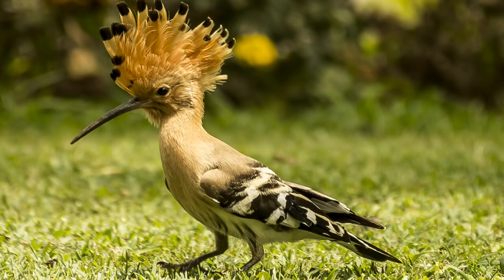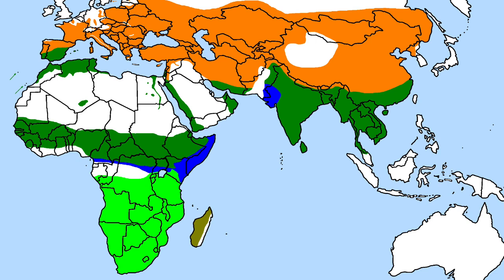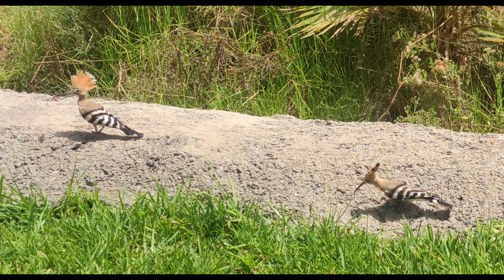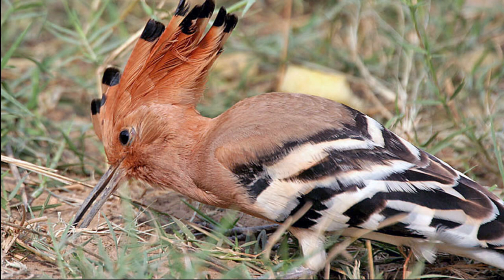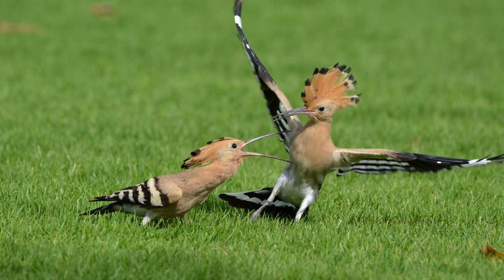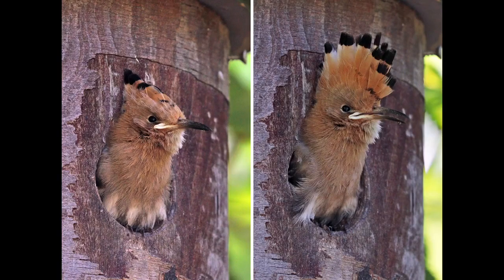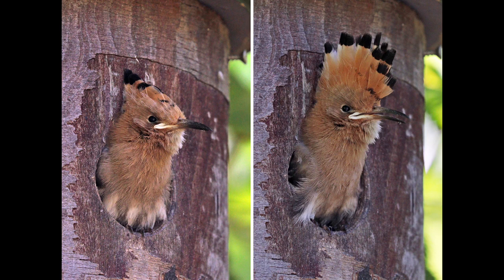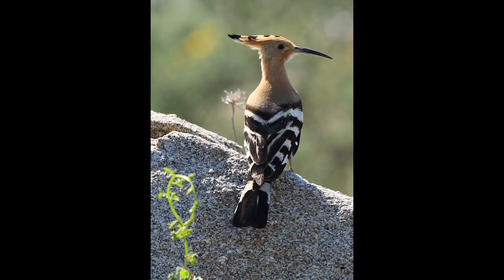Eurasian hoopoe Descriptions, Characteristics and Facts!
Hi,
this is animal planet tv channel. Eurasian hoopoe    Descriptions, Characteristics and Facts! my channale name animal planet tv . Animal videos and documentaries are offered on my channel.